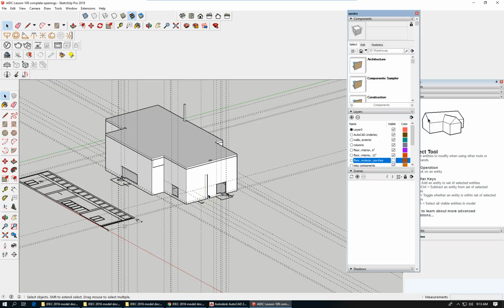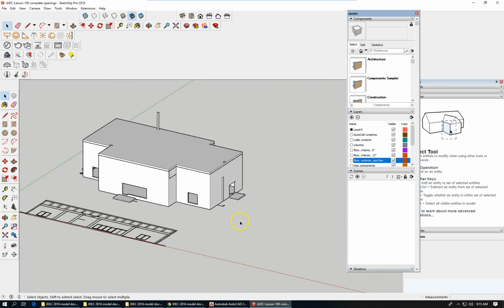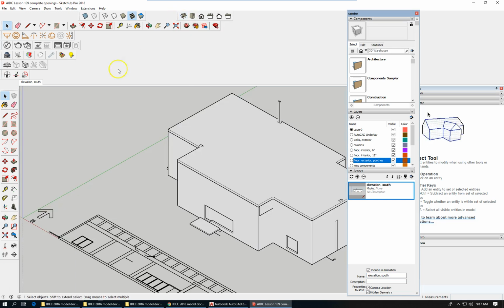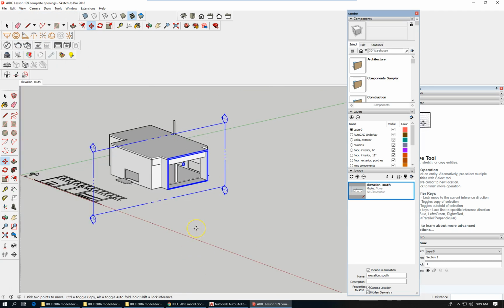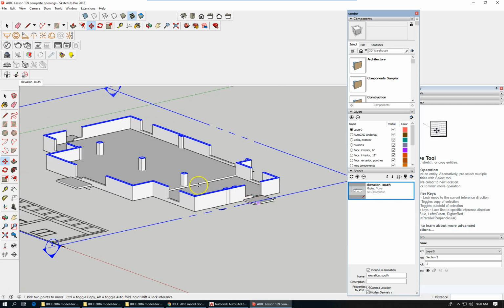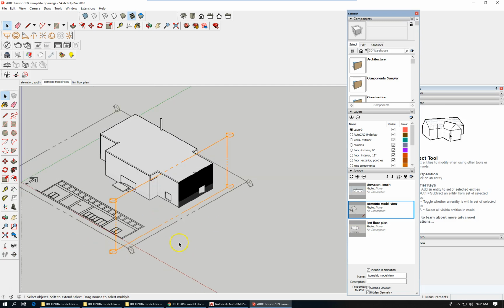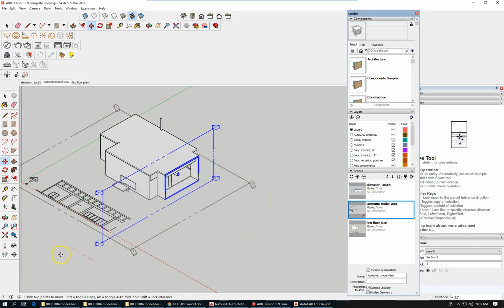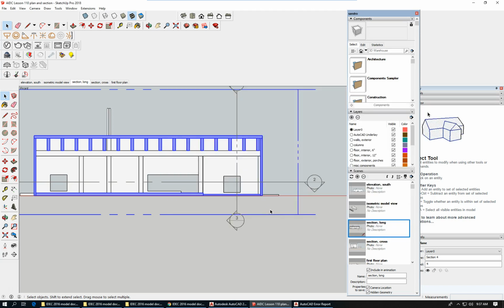AIDC FA19 110 plan and section scenes